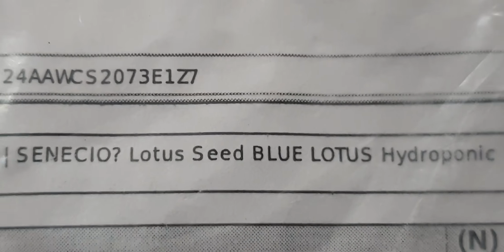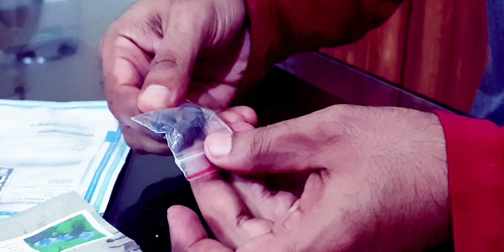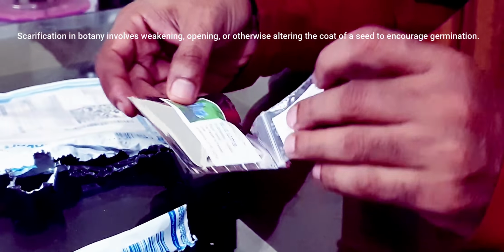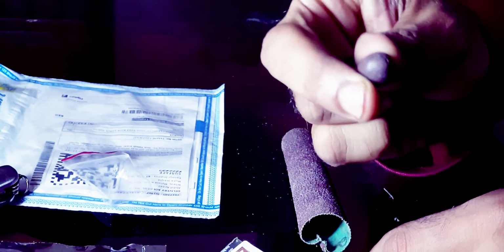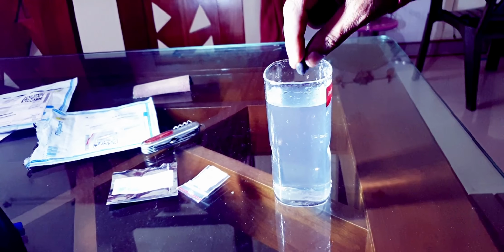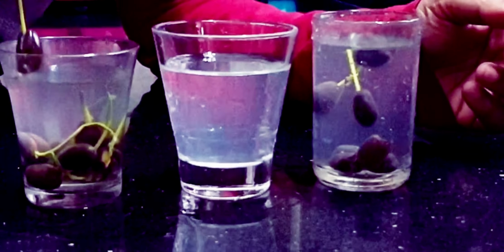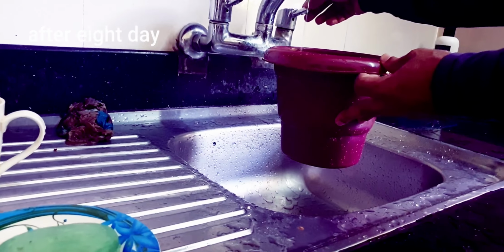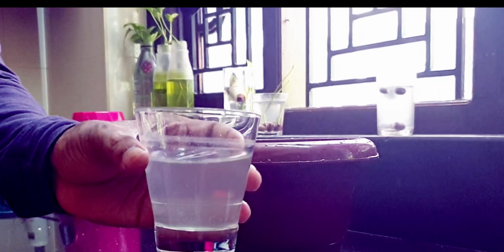HOW TO GROW LOTUS PLANT IN 3 DAYS BY SCARIFICATION PROCESS || NATIONAL FLOWER OF INDIA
SCARIFICATION PROCESS TO GROW LOTUS PLANT FROM SEED IN 3 DAYS AS A BEGINNER GARDENER.
Scarification in botany involves weakening, opening, or otherwise altering the coat of a seed to encourage germination. Scarification is often done mechanically, thermally, and chemically. The seeds of many plant species are often impervious to water and gases, thus preventing or delaying germination.

Dear friends, today I am going to show you the way I planted and propagated lotus plant from seed.
I ordered my lotus seeds through Flipkart and received in five days.
the packing was so good that no damage will happen to the seeds.
gently removed the outer covering using a scissors.
and we should go through scarification process before we do any planting preparation of lotus seeds.
I selected a sand paper to scratch the outer part of the seed.
the lotus seed is having two sides one in a pointed edge and the other is like a hole.
we have to scratch the hole area until we see a white color of the seed.
take some glass cups filled with water and gently put the seeds one by one.
there may be seeds floating on the water surface which has 90% probability of no germination
and the seed going down the water will surely give you 100% germination.
after putting each cup with 5 seeds each, we must change the water on a daily basis.
see the germination started after 3 days.
i separated the germinated seeds to one cup and the others to separate cups.
now see the seeds after 8 days fully grown up with small leaves.
now i am separating the fully grown up plant to a bigger pot with water since the rooting has not yet started.
We can plant this grown up lotus plant to muddy waterd pot after one week.
which i will show you in my future videos.